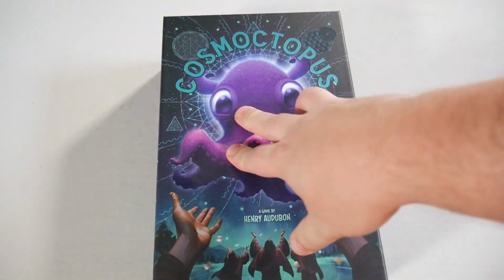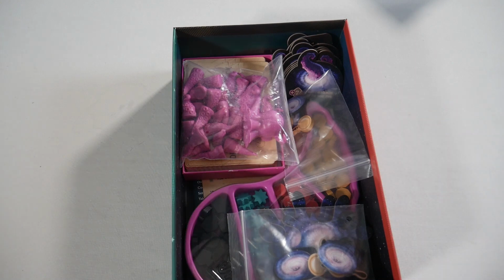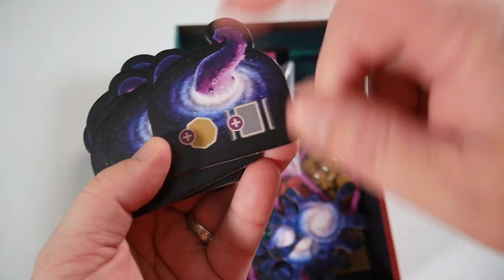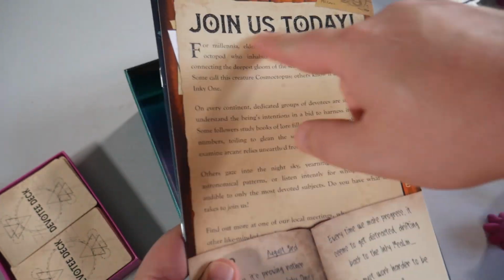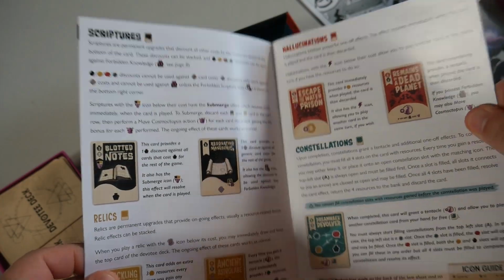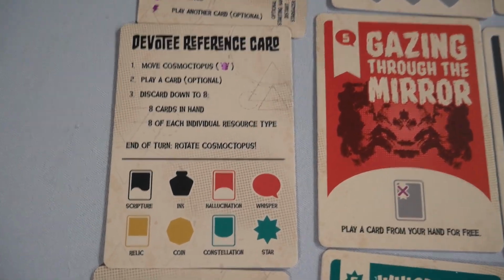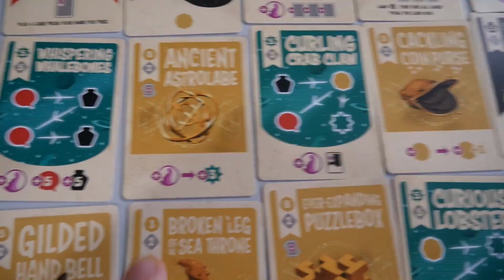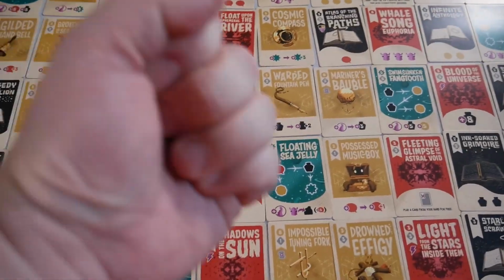Cosmoctopus - What's in the Box?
Boxes contain stuff and things.  I will remove that stuff and those things and show them to you.  Today we are summoning the Great Inky One by looking at Cosmoctopus from Paper Fort Games. Move Cosmoctopus around the spots to collect resources and cards, then use the resources to play cards. You are doing all this to be the first to get 8 tentacles and thus summon the Great Inky One.